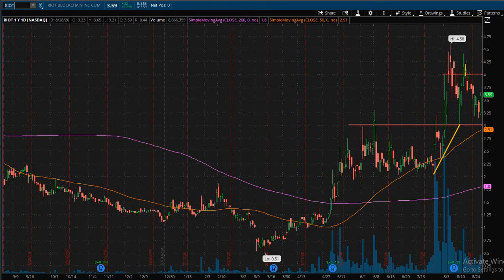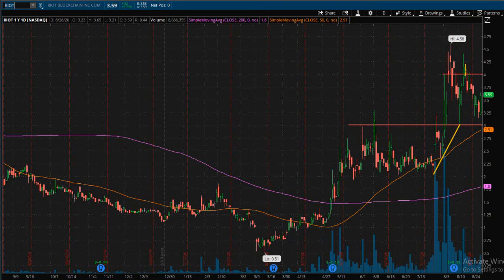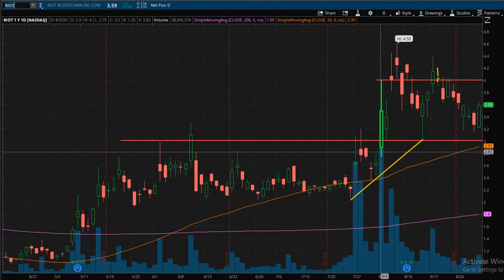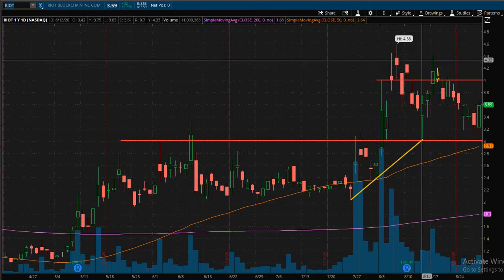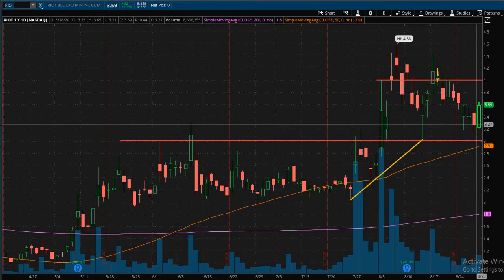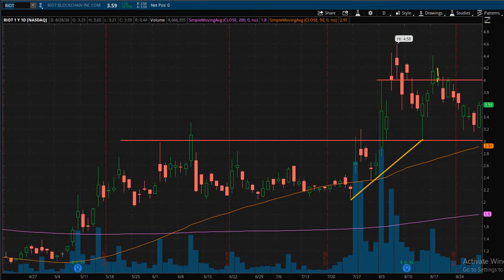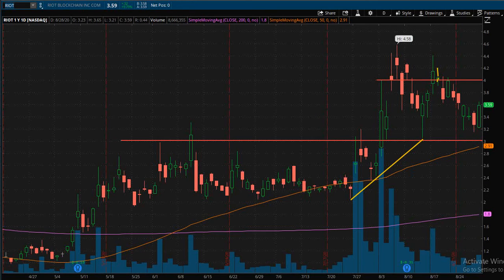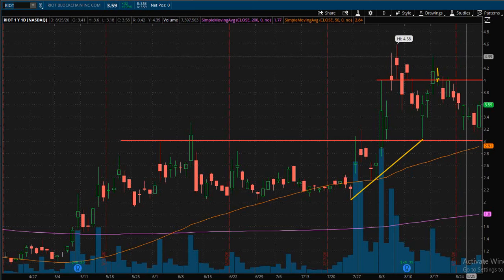RIOT Bulls able to push price higher?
RIOT Chart Analysis 8/30

2. Select the monthly Subscription Plan
3. Enter Promotional Code at Check out
4. Confirm your total is $0 before processing
5. Enter your card information
6. Confirm checkout process
7. Create Discord Account
8. Download Discord
9. Go to email and use invite link to join our chat
10. Read the rules and get used to the channels